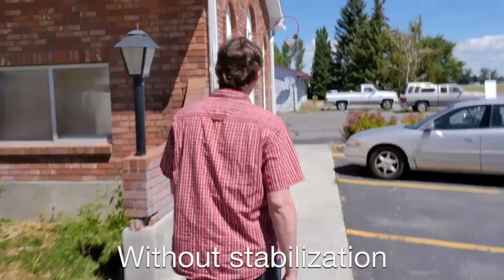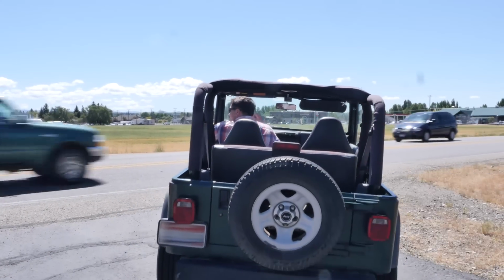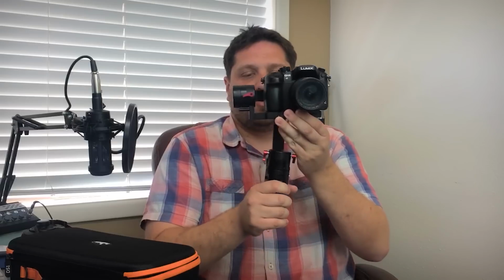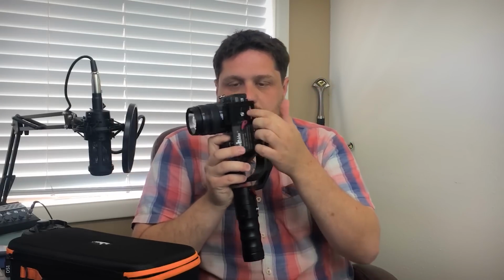Beholder DS1 - 3 Axis Stabilizer for GH4 (and others)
Are you in need of a camera gimbal?
This is my review of the Team Rebel Design Beholder DS1,  this 3 axis gimbal can handle the weight of a GH4 and is not much more expensive than the DJI osmo (which won't work with any existing camera you have)

I did a review on the smartphone version For awesome tools and plugins for After Effects, go